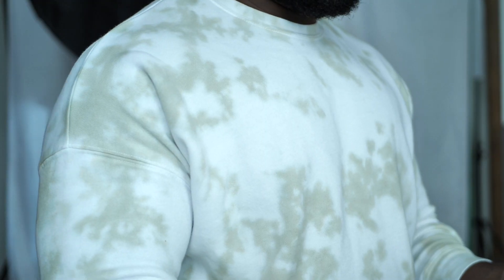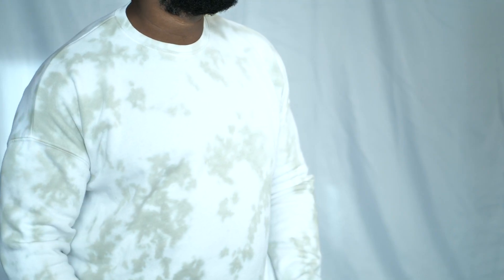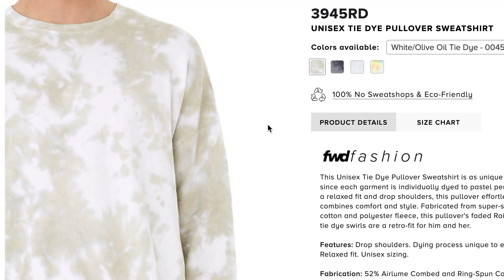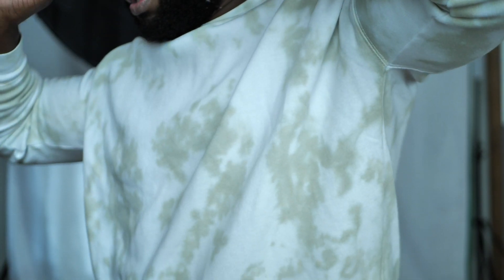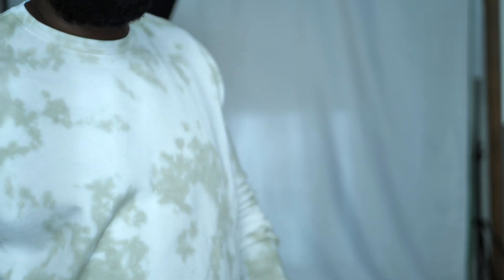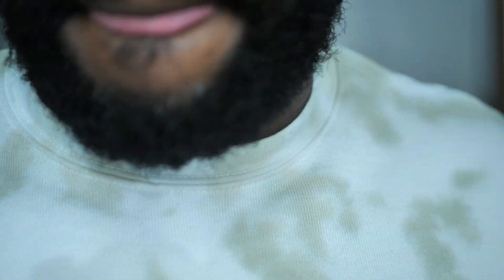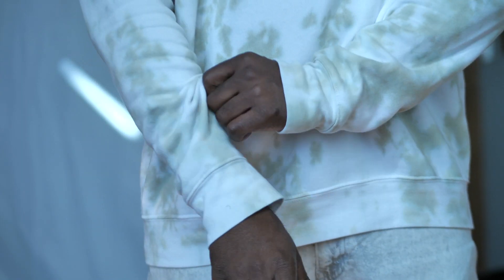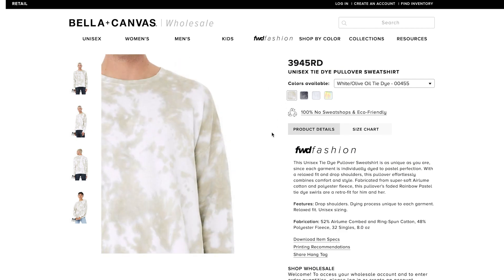Most comfortable pullover for your brand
Today I modeled the Bella + Canvas Style 3945 Unisex pullover from their fashion Forward collection.  I'm gonna start showing you guys all the latest styles from blank apparel manufactures as well as looks from well known brands. Let me know what you think about this piece in the comments below.